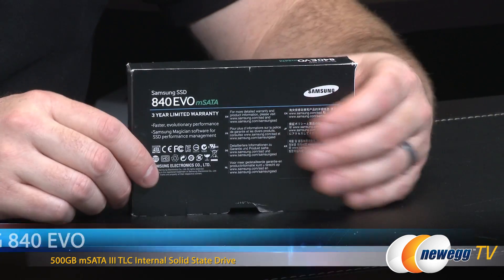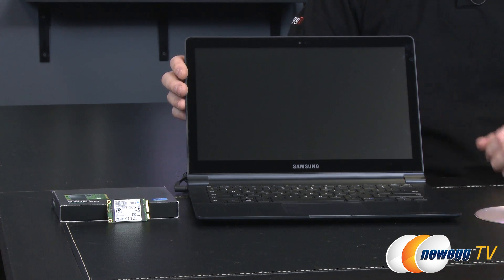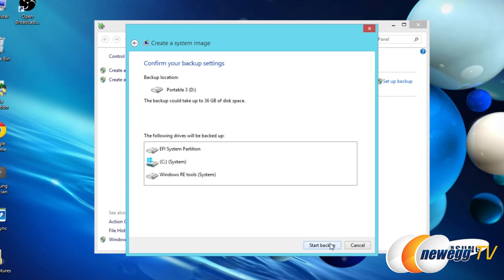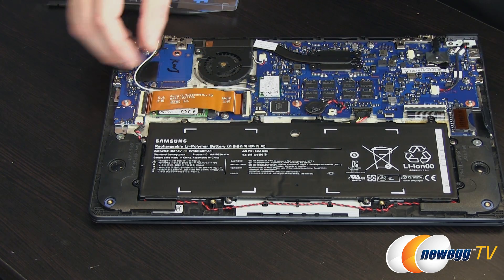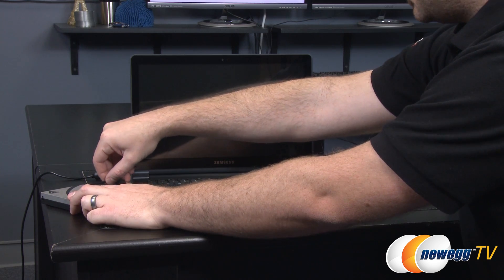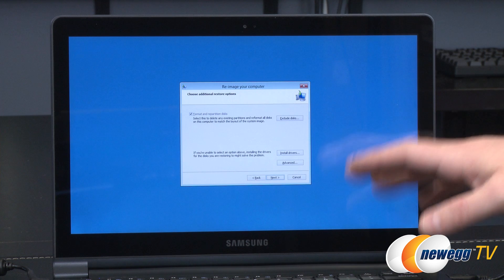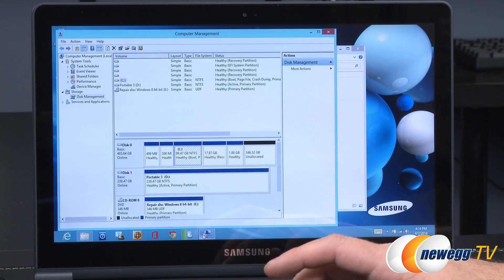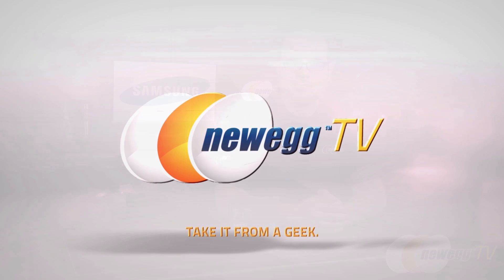Samsung 840 EVO mSATA SSD Installation Tutorial - Newegg TV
The Samsung 840 EVO mSATA SSD features the same read/write speeds and features that have garnered rave reviews for the 2.5" version, but in a much smaller form factor for thin and light laptops and ultrabooks (some motherboards too!). If you have an ultrabook or laptop with mSATA, but you feel limited with your existing SSD's space and/or performance, watch this video for a tutorial on the installation process and imaging your current Windows installation to the new drive."

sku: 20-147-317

Here's an internal solid state drive (SSD), made by Samsung, Model: Z-MTE500BW. Check out the video for more info!

SAMSUNG 840 EVO MZ-MTE500BW 500GB mSATA III TLC Internal Solid State Drive (SSD)

- Credits -
Presenter: Paul
Producer: Lam
Camera: Joanne
Post-Production: Anna